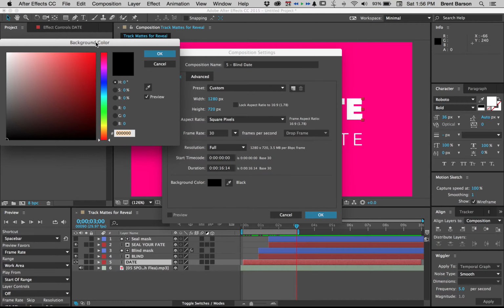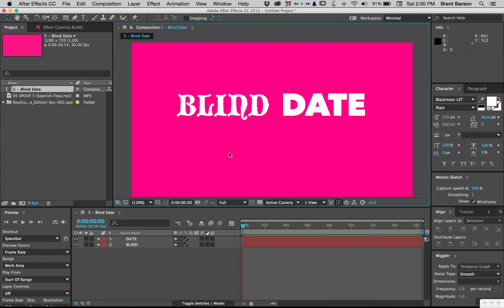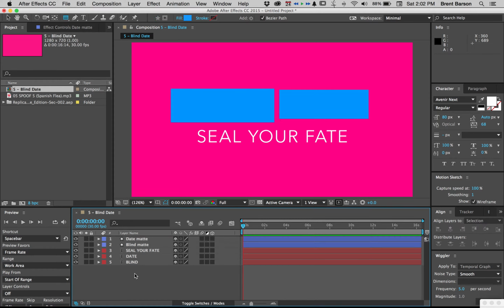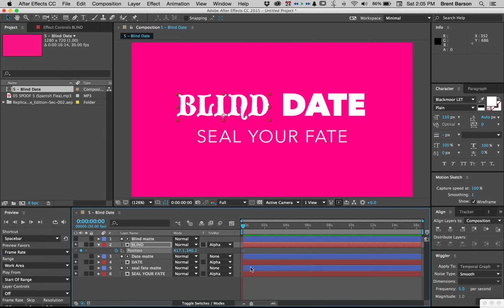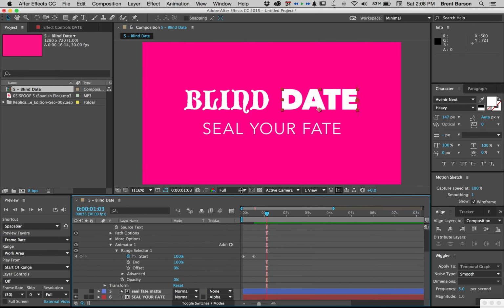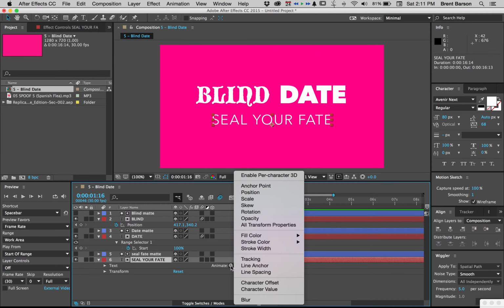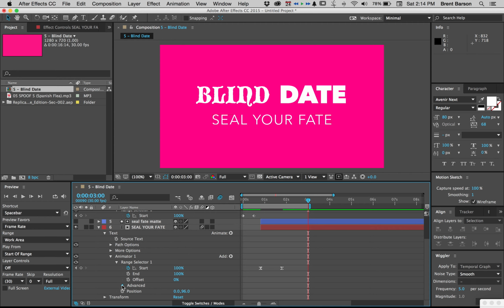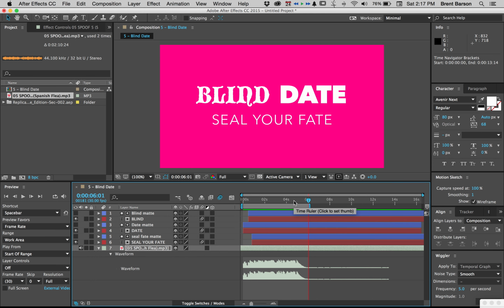DESGD 280 - Replicate This! AE Edition #5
Blind Date - Seal Your Fate